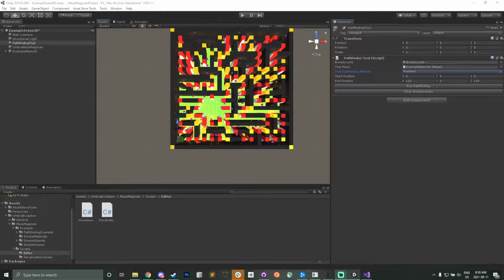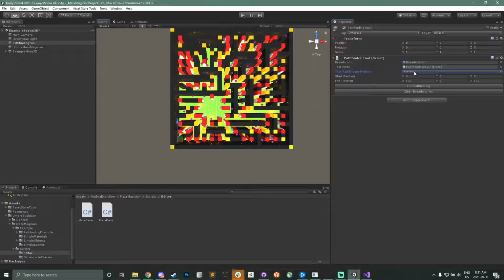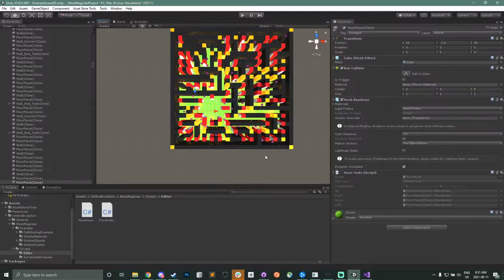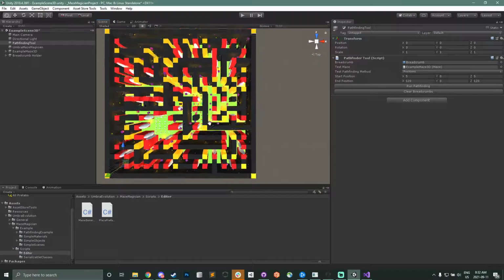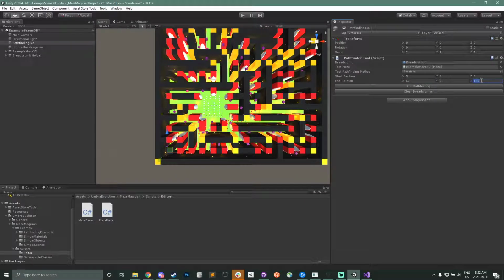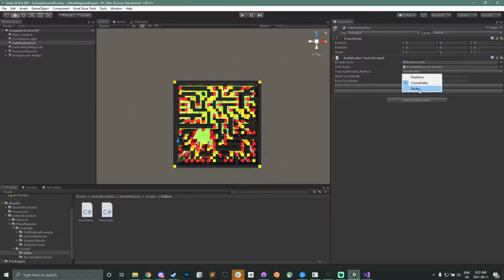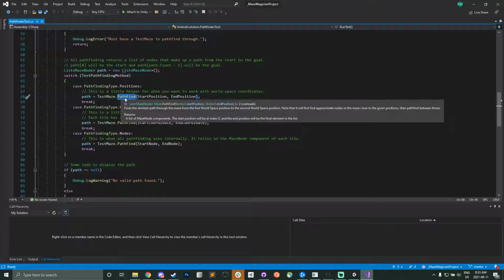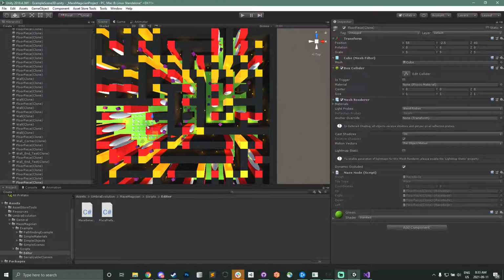Maze Magician v5.4.3 in Unity: Pathfinding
Just a quick feature update showcasing simple Pathfinding.